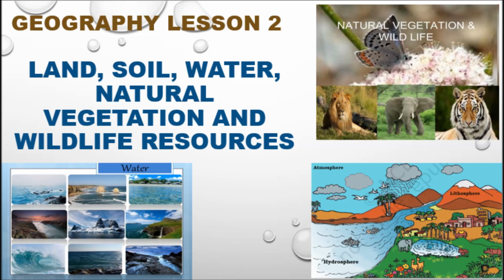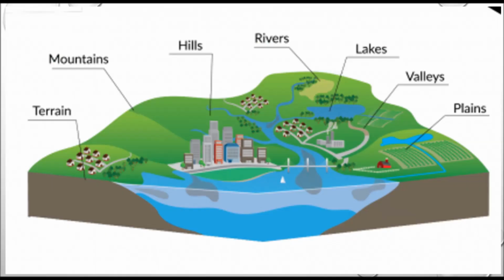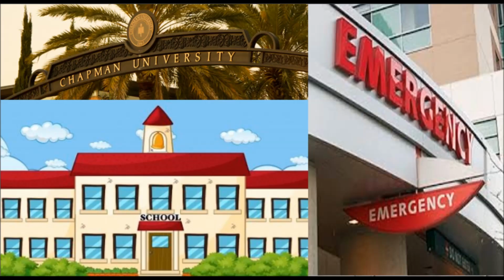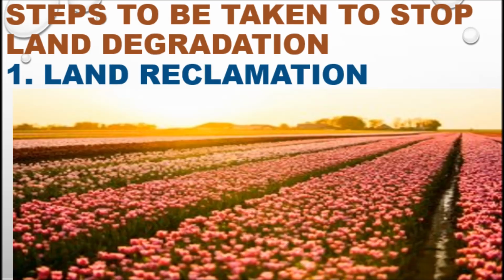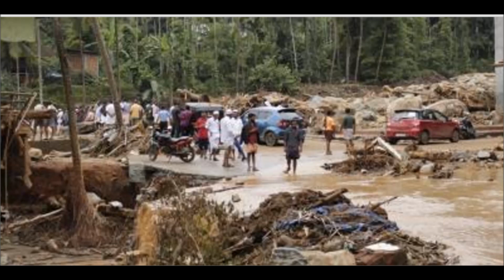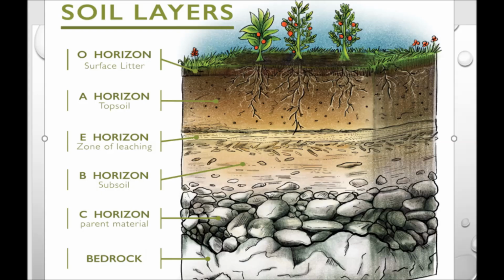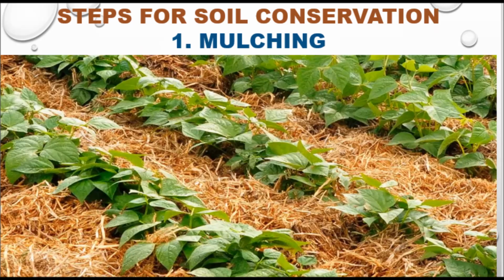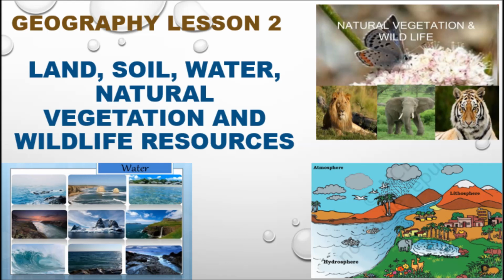Land, Soil, Water, Natural Vegetation and Wildlife resources Part - 1